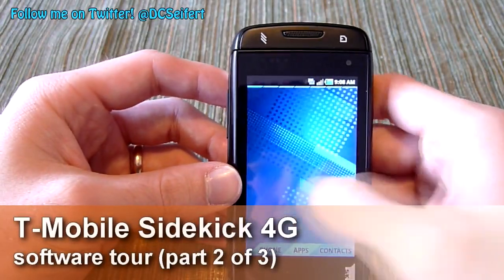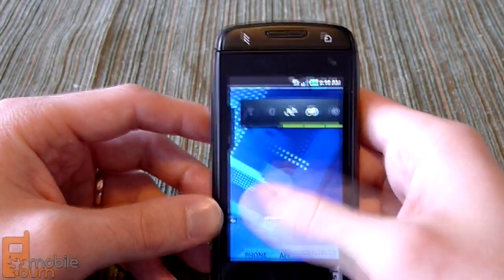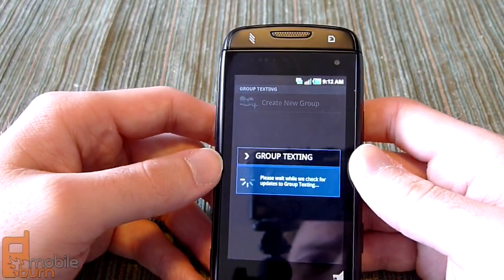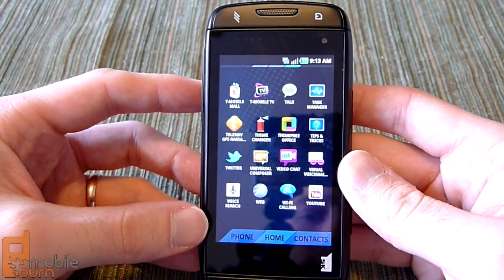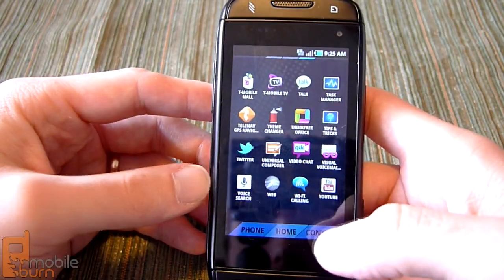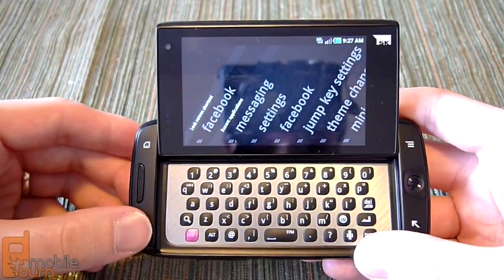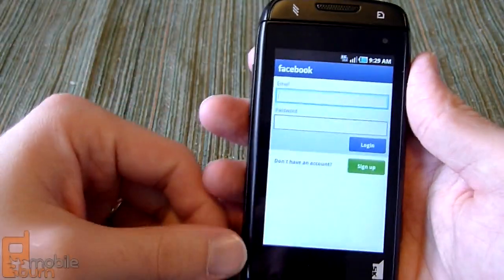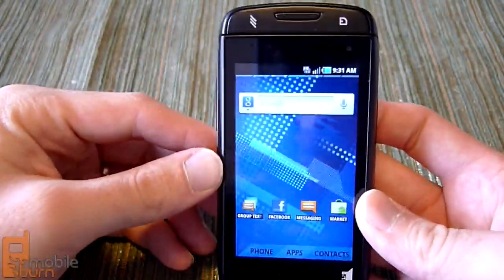T-Mobile Sidekick 4G video tour - part 2 of 3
MobileBurn.com - The T-Mobile Sidekick 4G is a resurrection of the Sidekick brand for T-Mobile. It is built by Samsung and has a 3.5-inch touchscreen, 5-row hardware keyboard, and a 1GHz Hummingbird processor. The software is a customized version of Android 2.2 Froyo that has a lot of messaging features built-in.